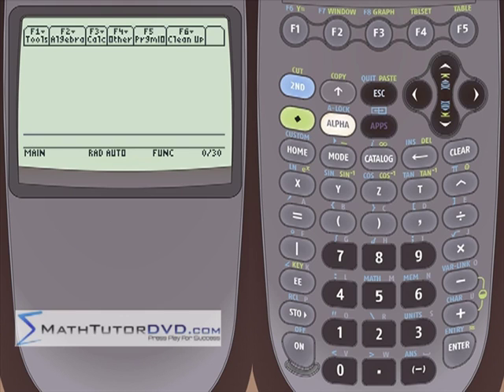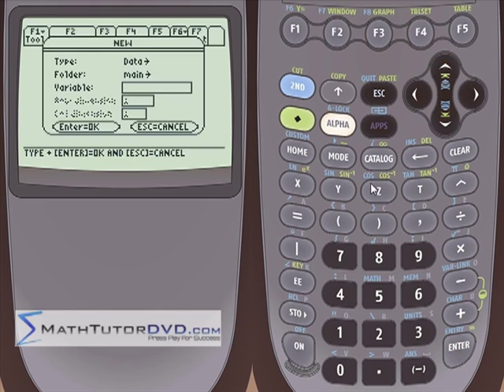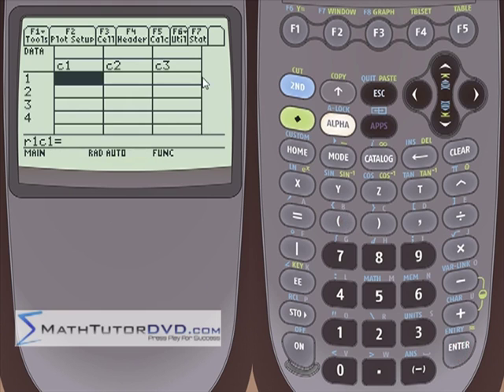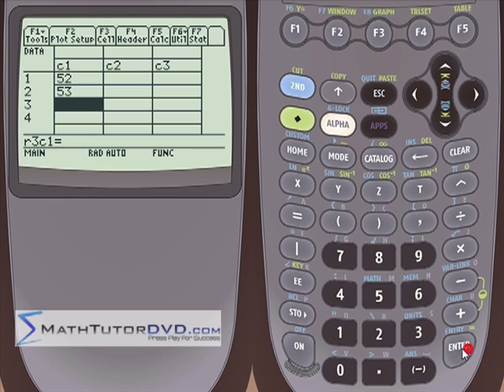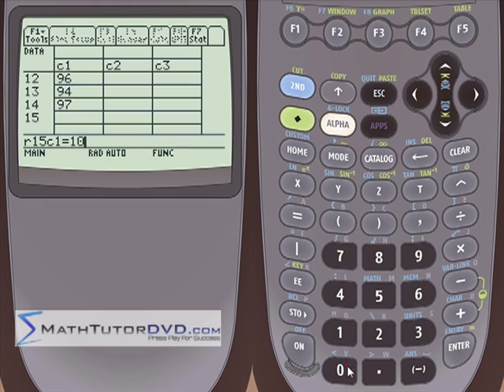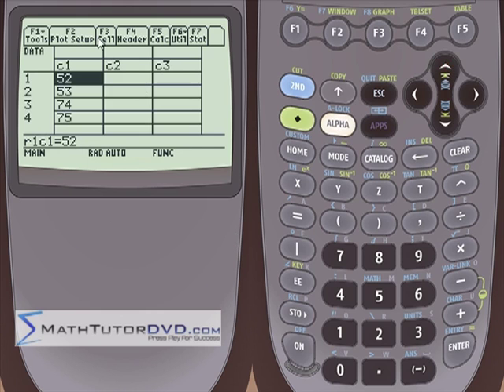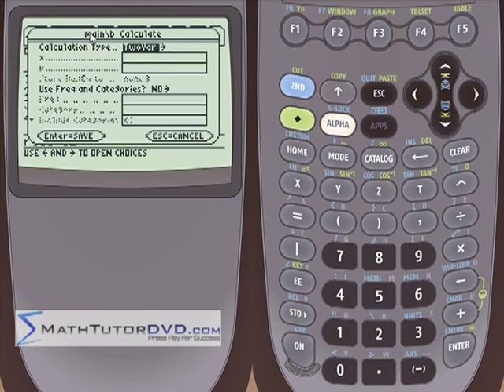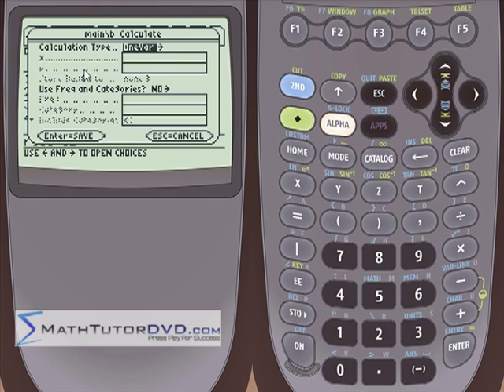Lesson 24 - Analyzing One And Two Variable Statistical Data